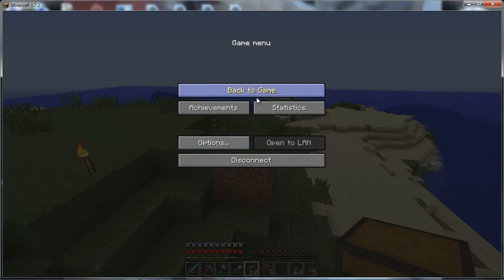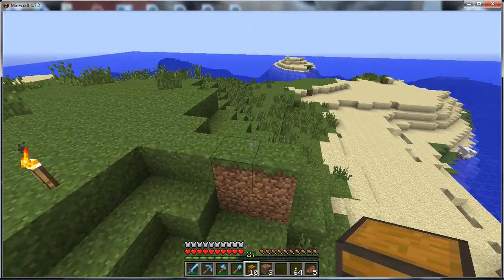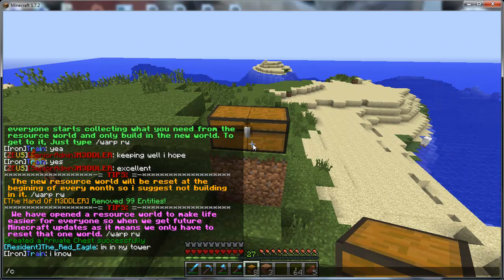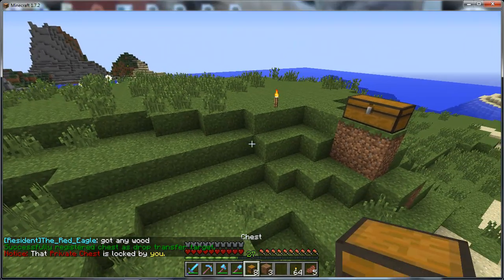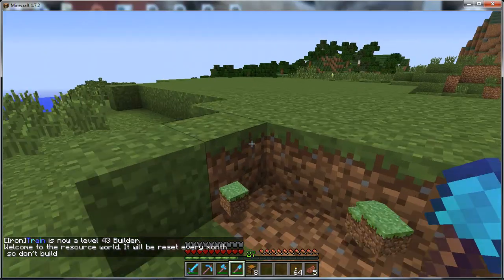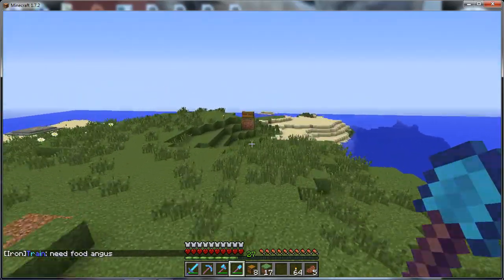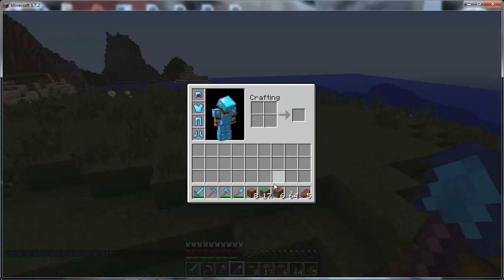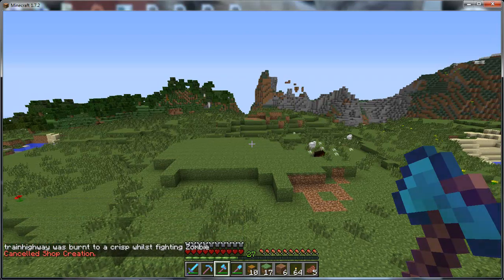HowTo LWC Drop Transfer Feature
This video shows you how to use the LWC drop transfer feature on MedMania :)

Server: mc.medmania.co.uk